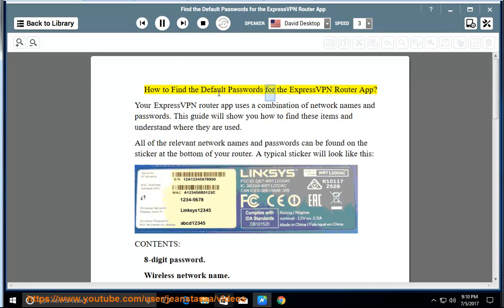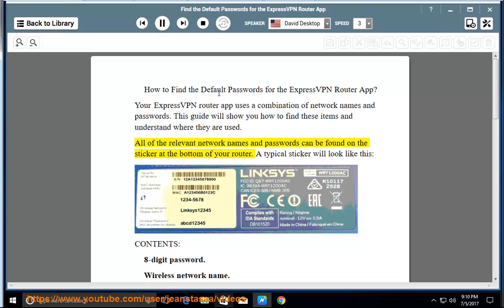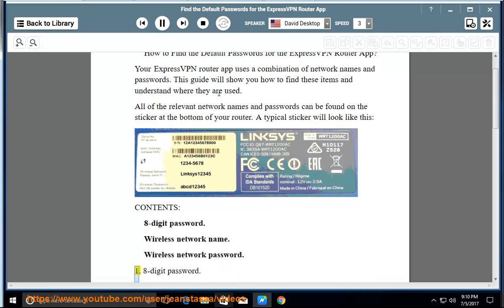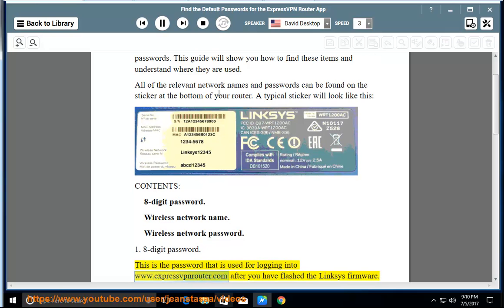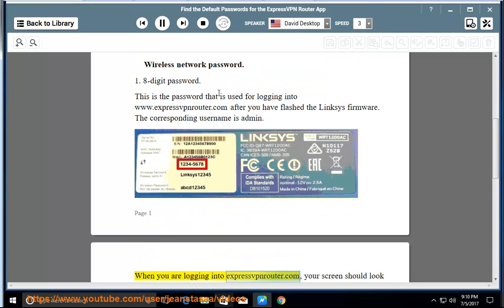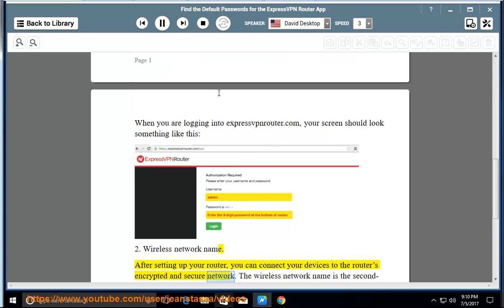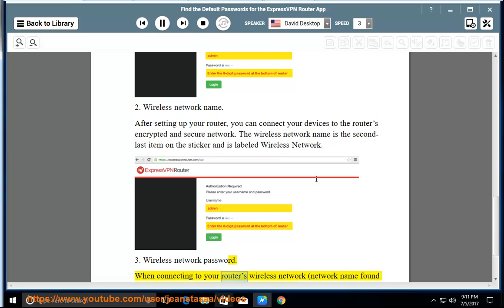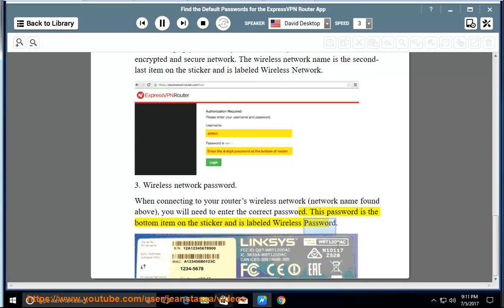Find The Default Passwords for the ExpressVPN Router App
Here's how to Find The Default Passwords for the ExpressVPN Router App. Hit to fully Set up & Use ExpressVPN on your computer and/or other devices today!